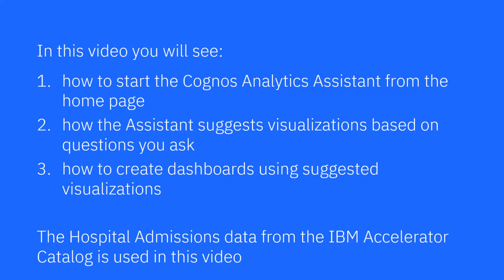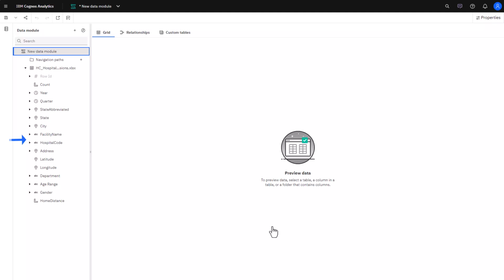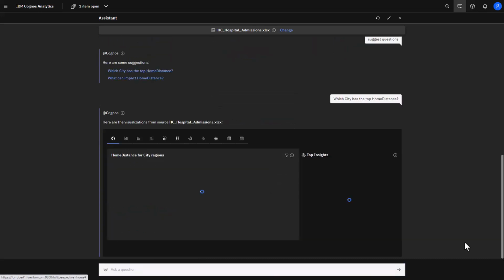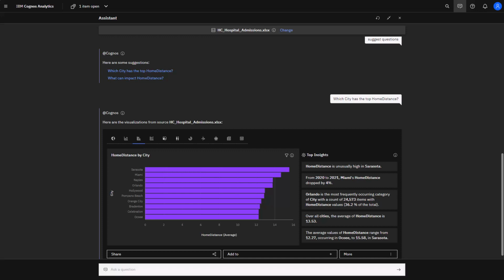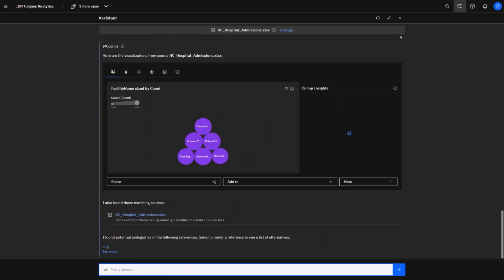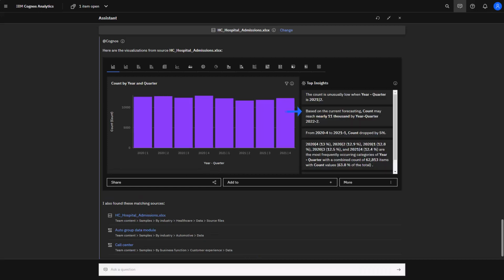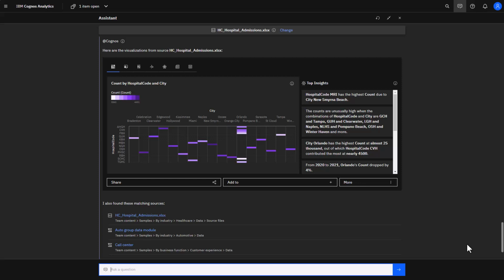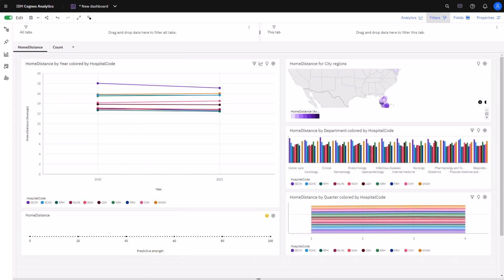AI Assistant - Creating an exploration from an uploaded file 12 0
This video demonstrates how to start using the AI Assistant in Cognos Analytics from the home page. This is a new feature in Cognos Analytics 12.